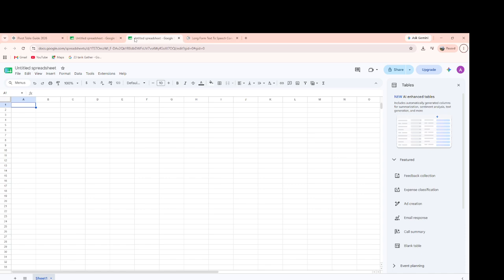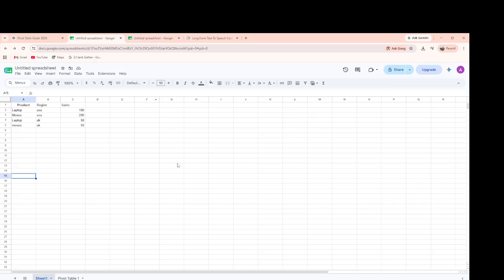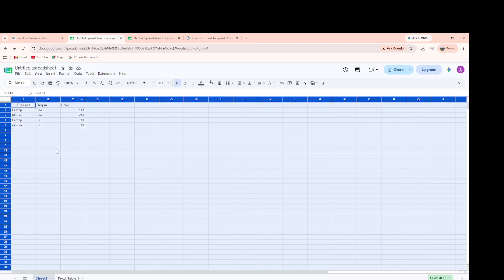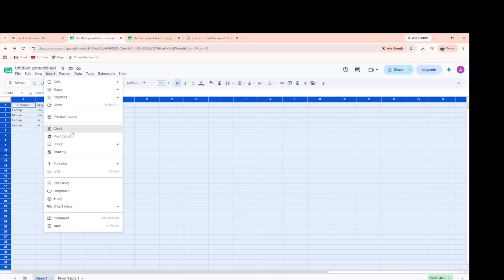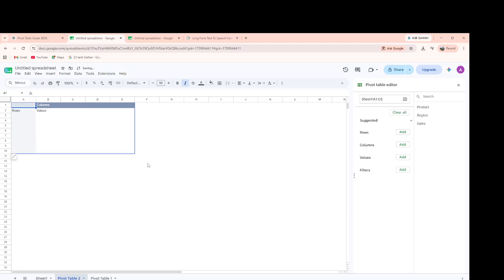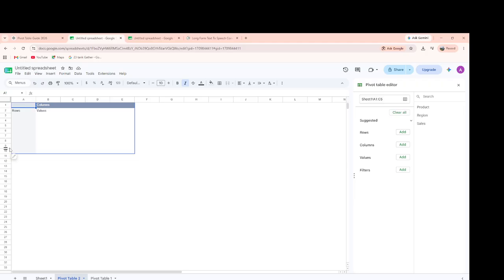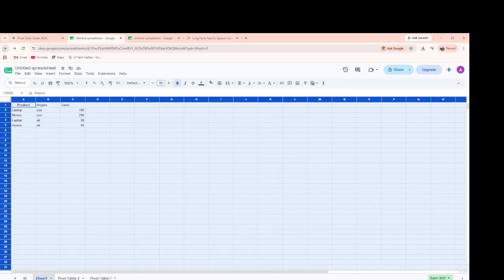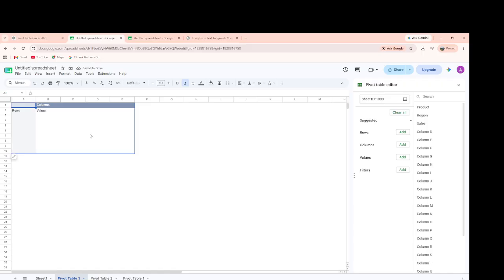How to Create Pivot Tables in Google Sheets Full Guide 2026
Learn how to create Pivot Tables in Google Sheets with this quick 2026 tutorial. Follow easy step-by-step instructions to summarize, analyze, and organize your data using Pivot Tables. Perfect for beginners, students, and professionals who want to create powerful reports and gain insights from spreadsheets.